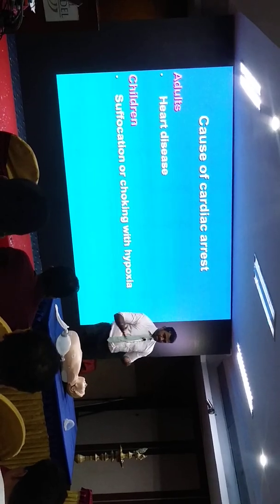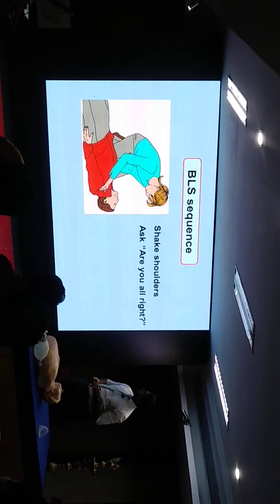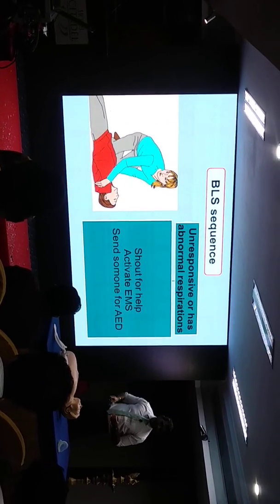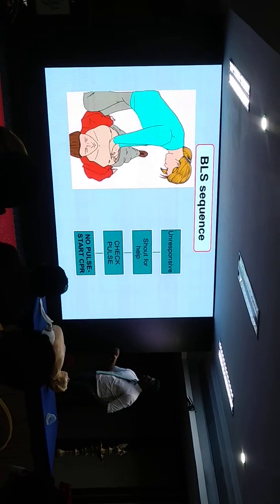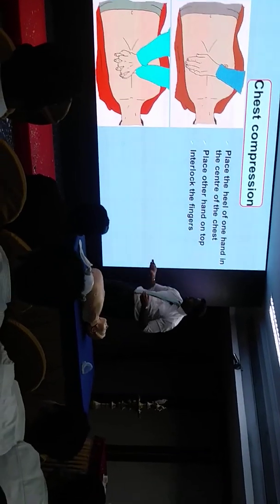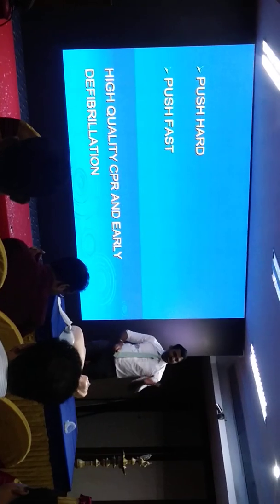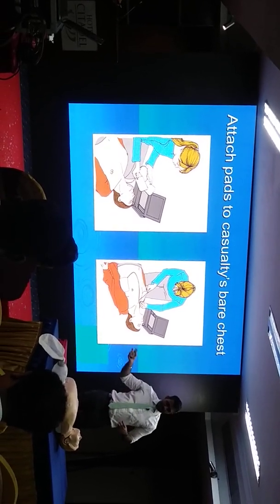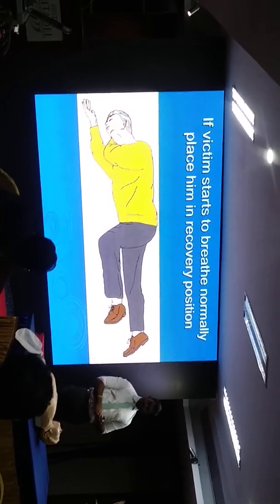Emergency. How to do CPR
Very Helpful video